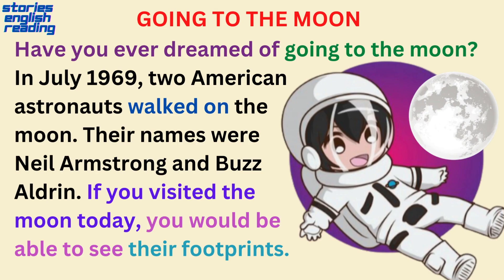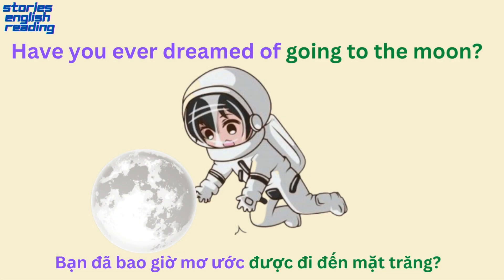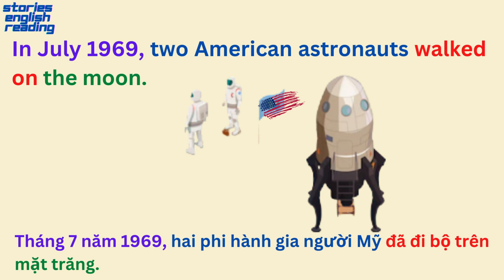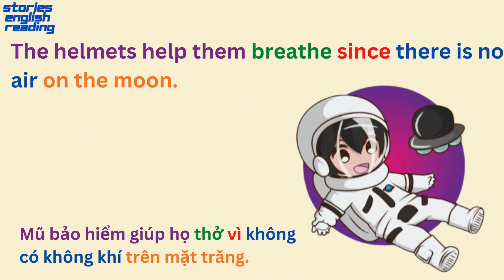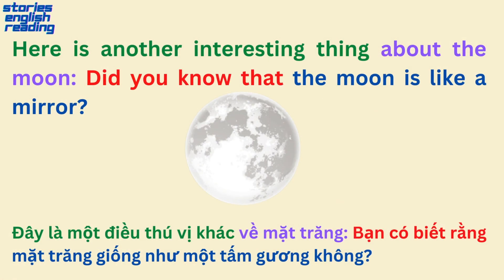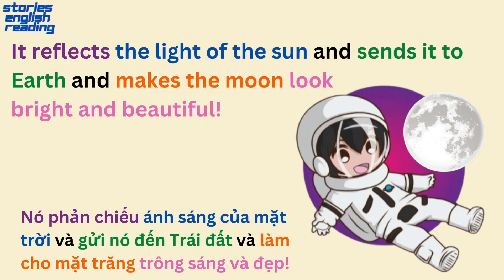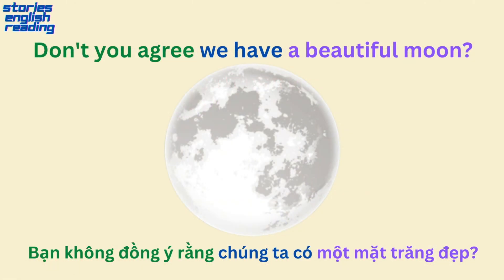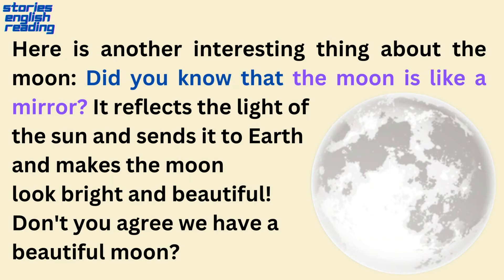Learn English through Story(126) gotothemoon - Reading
Learn English through story! Enjoy this English story for learning English. You can improve your English pronunciation, reading and listening skills with this English story with subtitles.